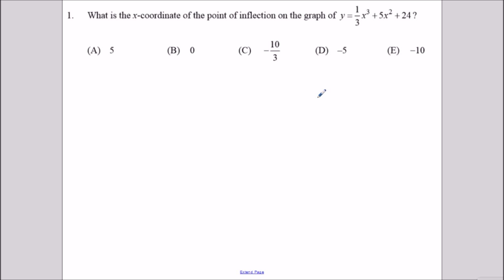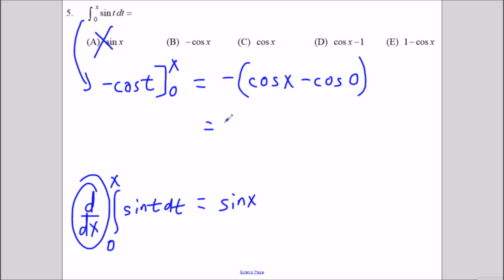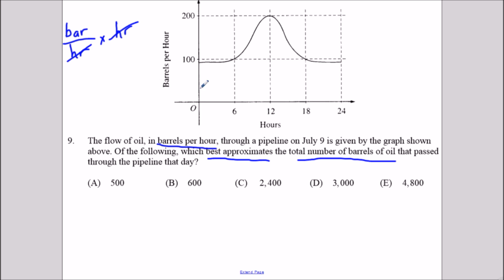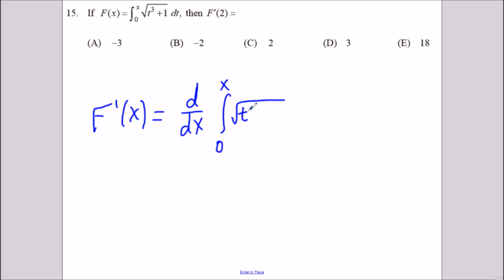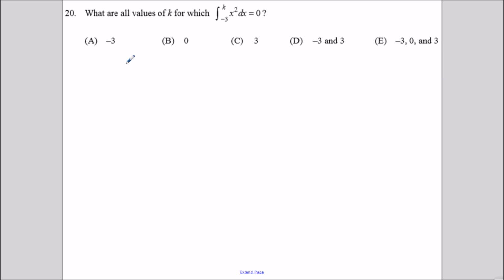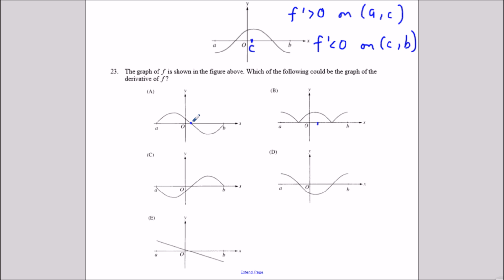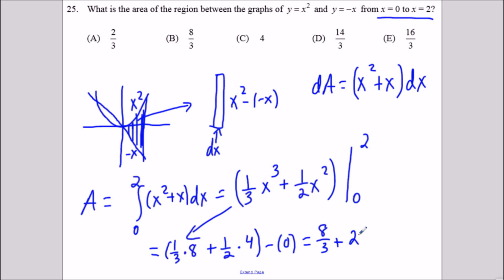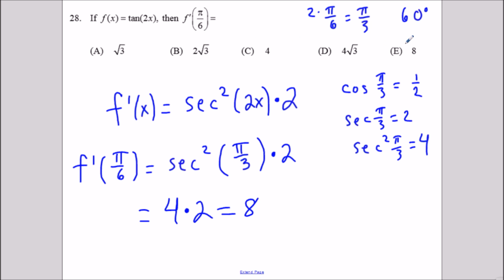AP Calculus AB 1998 Multiple Choice No Calculator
This video reviews the No Calculator Multiple Choice questions from the 1998 AP Calculus AB exam.